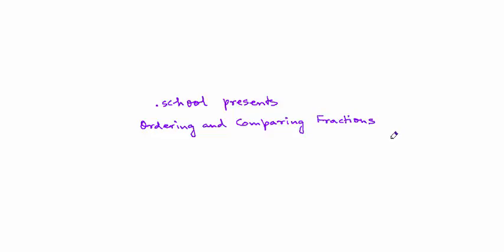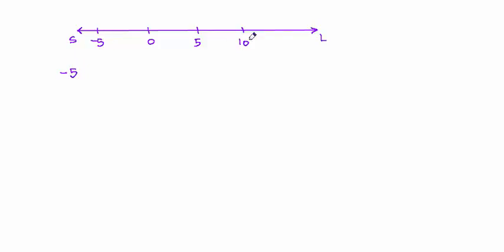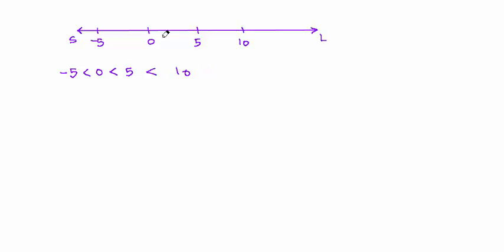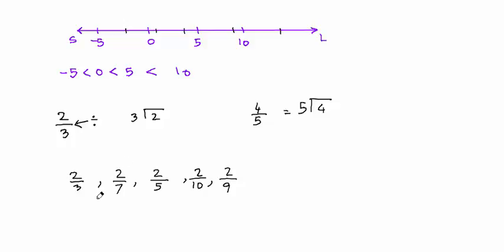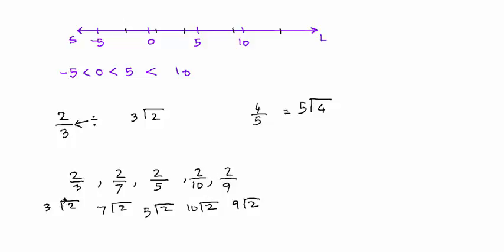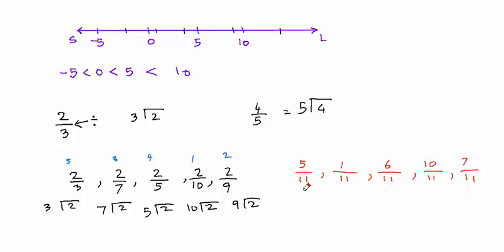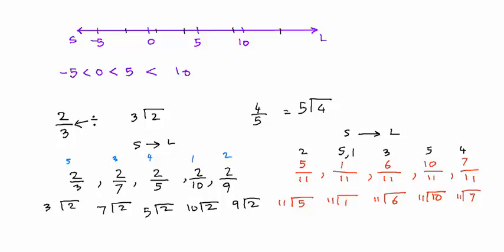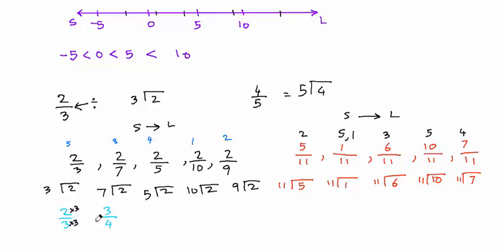Ordering and Comparing Fractions